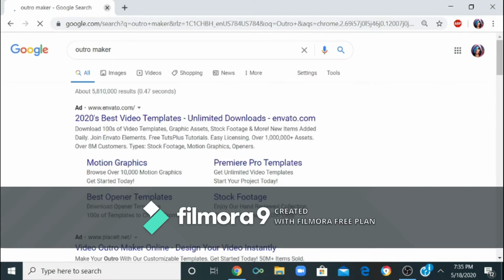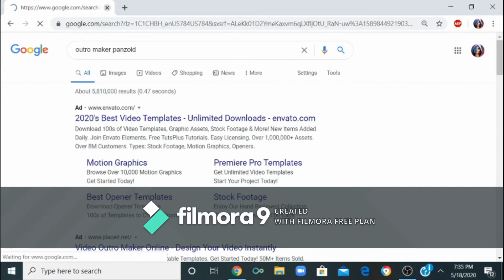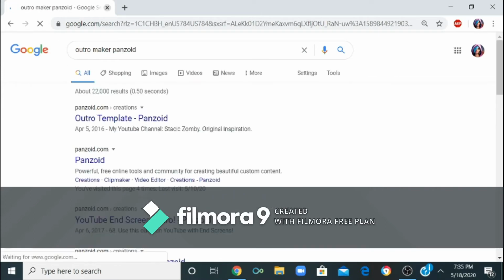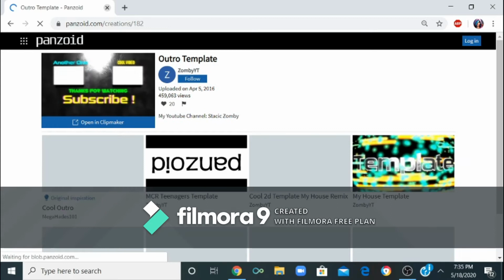How to make a Outro???!! 100% FREE!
Add me on Ps4 At FuRiousX_Temperr

turn on post notifactions on
comment my favorite color and your favorite color